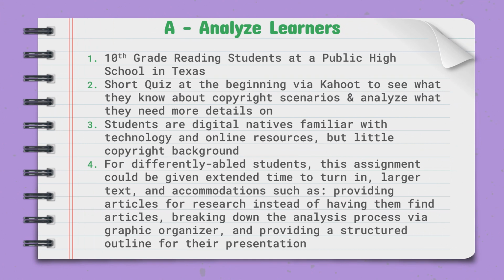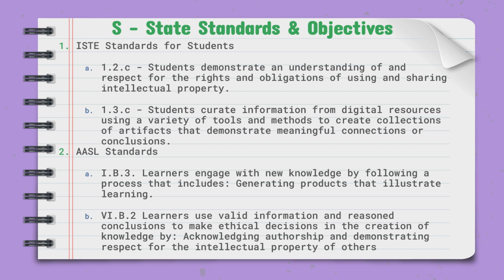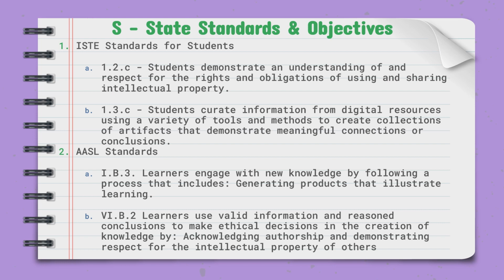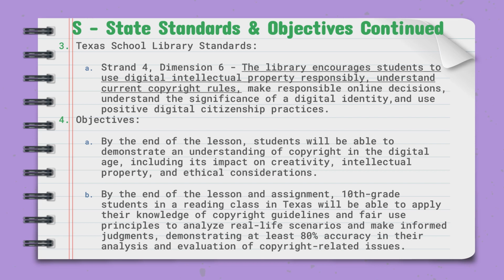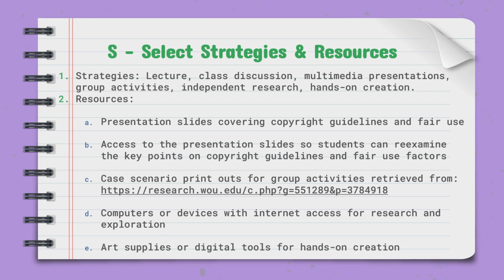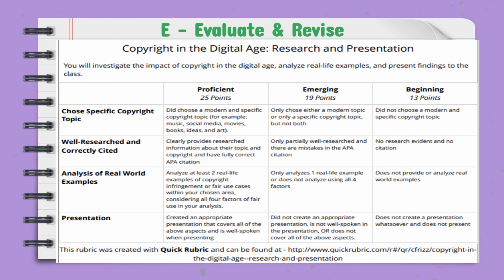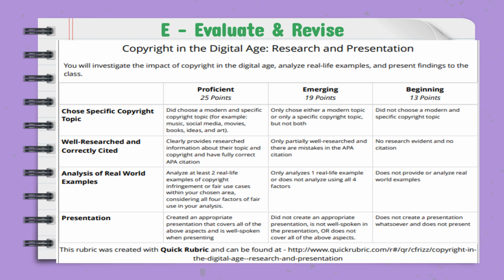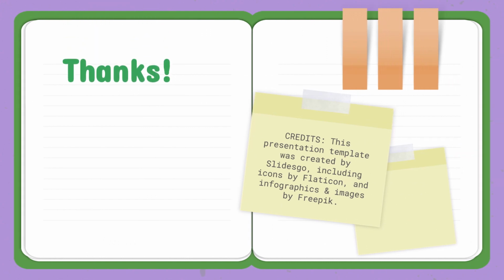Frizzell Copyright ASSURE Lesson Plan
This is my ASSURE lesson plan walkthrough for our copyright project for INFO 5720 Summer 2023.